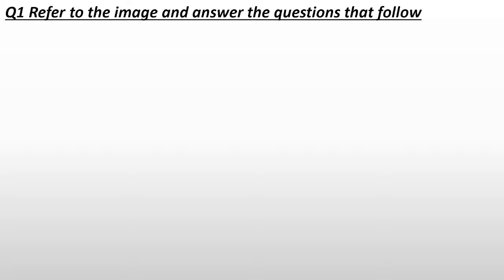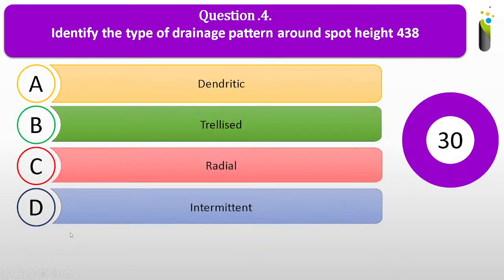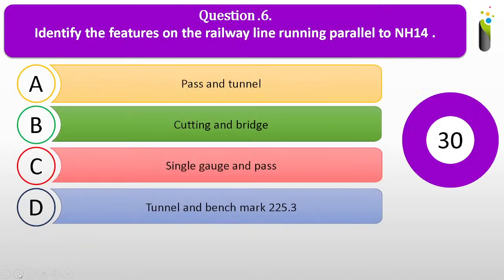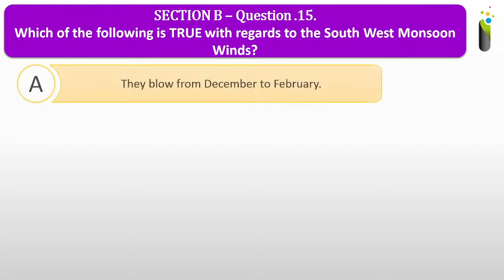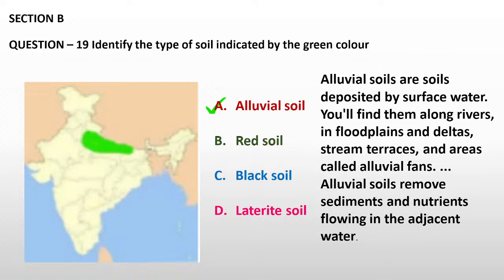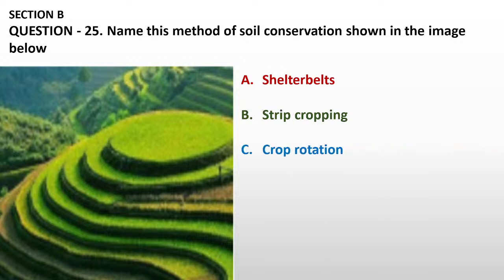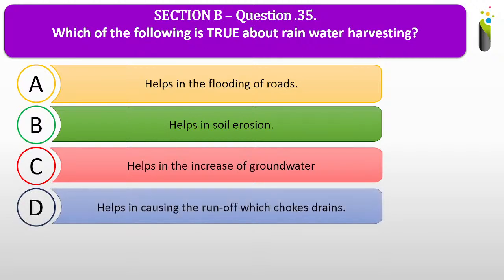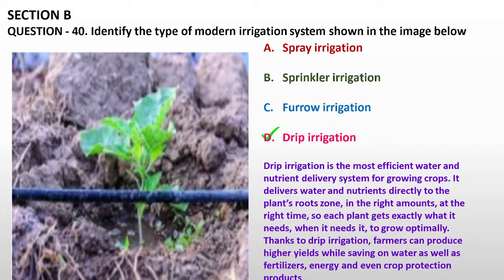Practice Paper 02 | Geography | H.C.G. 2 | ICSE Semester 1 Board Examination | Intelletics Institute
Hello students,
In this live session, we are going to solve MCQs of Geography for Term 1 according to the bifurcated syllabus for all the ICSE grade 10th students, MCQs.